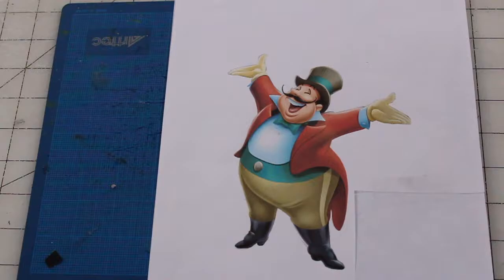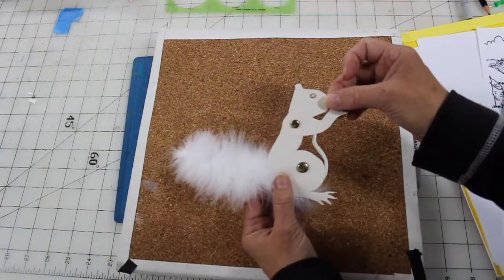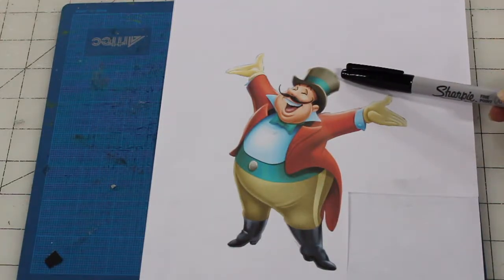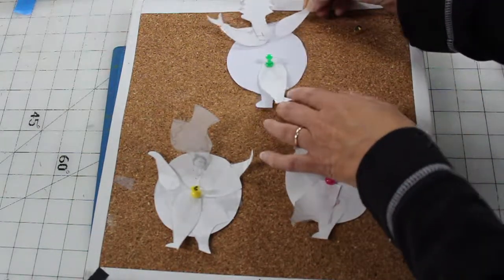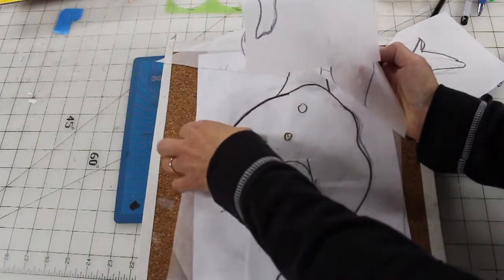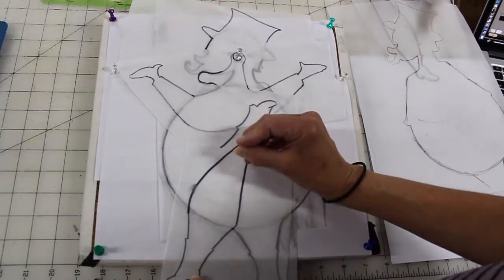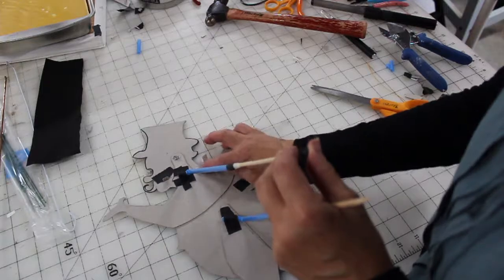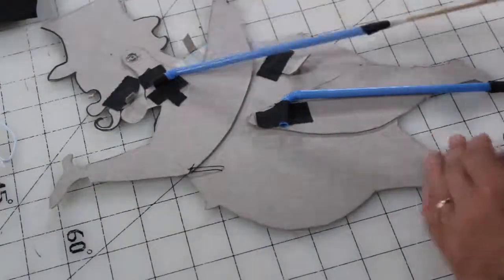Tips for Designing and Building 3 Part Puppets